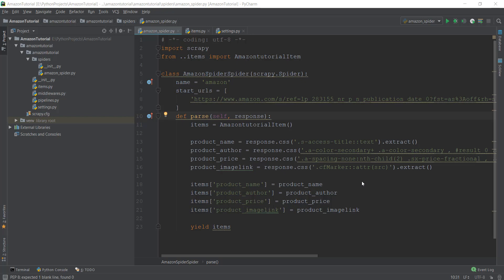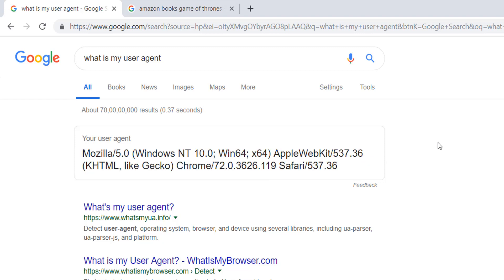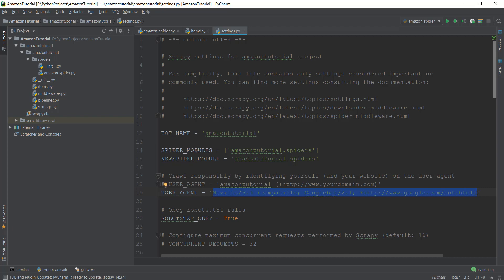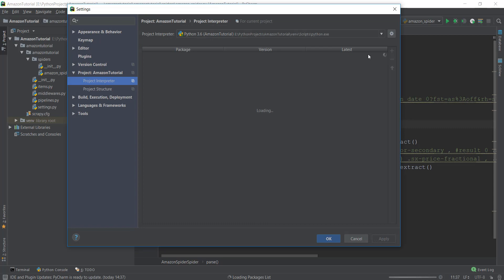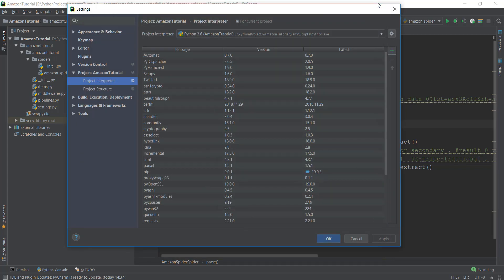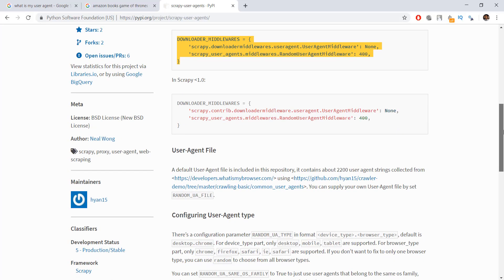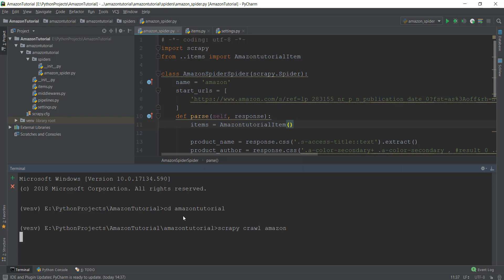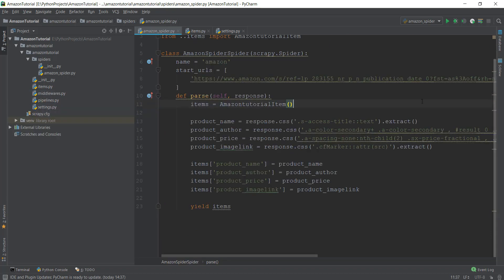Python Scrapy Tutorial - 23 - Bypass Restrictions using User-Agent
In the last video we scraped the book section of amazon and we used something known as user-agent to bypass the restriction. So what exactly is this user agent and how is it able to bypass the restrictions placed by amazon?

Whenever a browser like chrome or Mozilla visits a website, that website asks for the identity of your browser. That identity of you browser is known as a user-agent. And if we give the same identity to a website like amazon. It places restrictions and sometimes bans the computer from visiting amazon.

So there are two ways to trick amazon. First is to use user-agents that are allowed by amazon. For example, amazon has to allow Google to crawl it's website if it wants it's products to be shown on Google Search. So we can basically replace our user-agent with Google's user-agent which is known as Google bot and trick amazon into thinking that actually Google is crawling the website and not us. And this exactly what we did in the last video. We found out the Google's user-agent name by typing it in Google Search. And then we replaced our user agent with Google.

The other way is to keep rotating our user-agents. If amazon identifies our computer using our user-agent then we can probably use fake user-agents in rotation and trick amazon into thinking that a lot of browsers are visiting the website instead of just one and this is what we will be learning in this video.